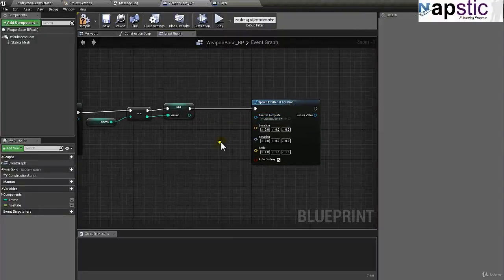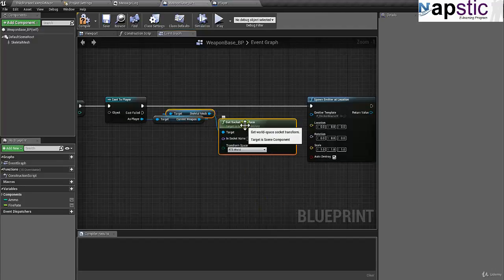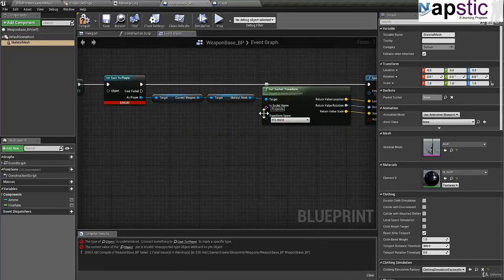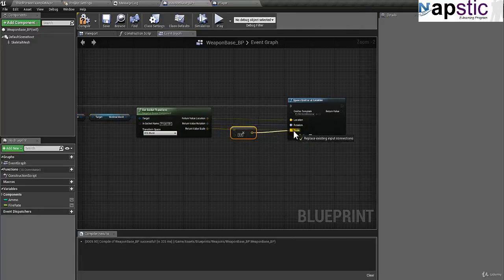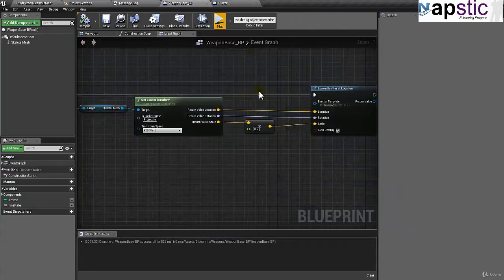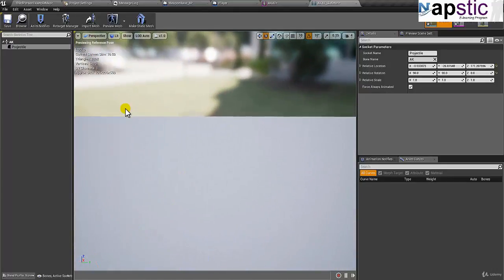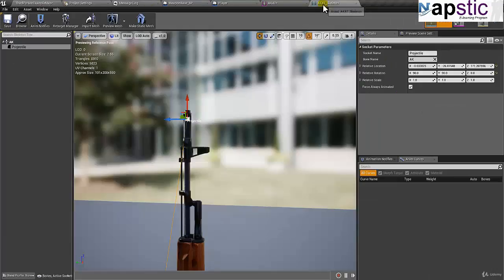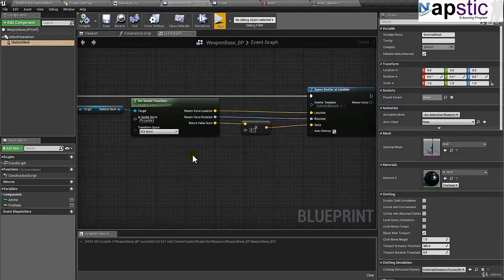8 Redifing the Muzzle Flash